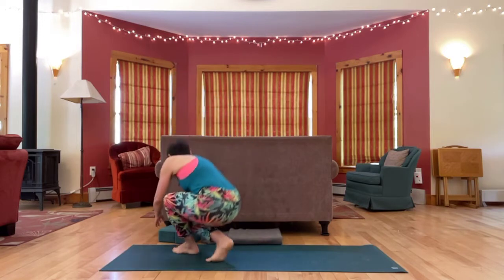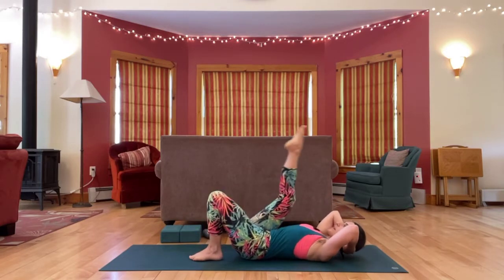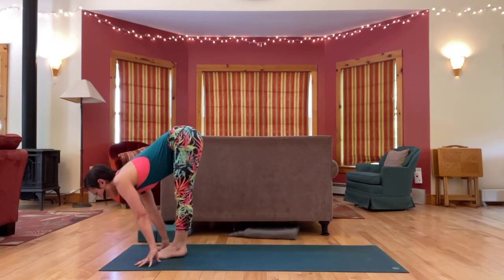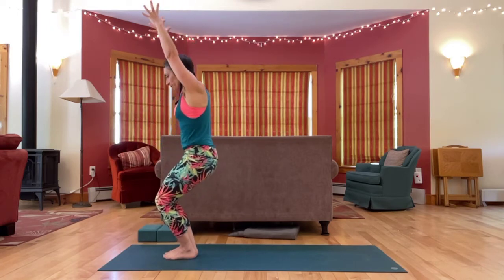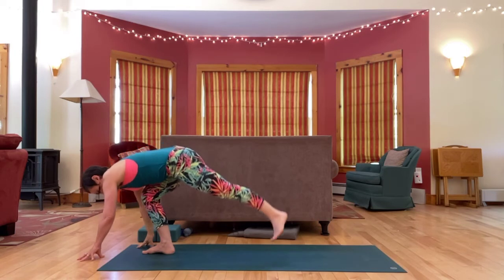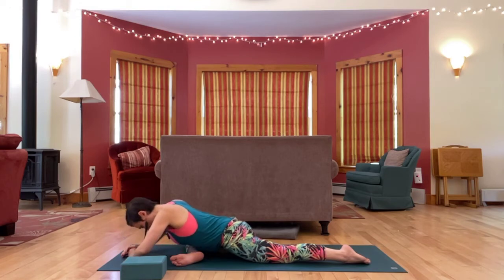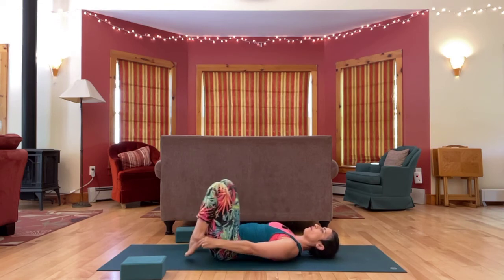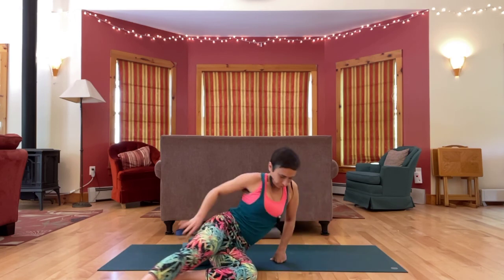40 Minute Flow Yoga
Includes supine leg stretches, core, sun salutations, standing poses, eagle, half moon, revolved half moon, revolve triangle, pigeon, half hero quad stretch, seated forward fold, backbends, happy baby and savasana. ￼ Enjoy and share.